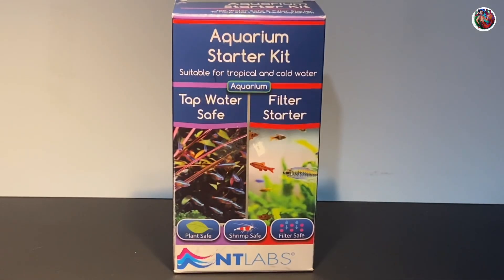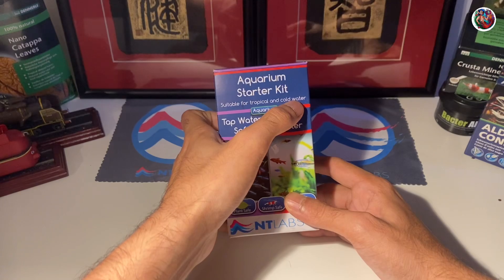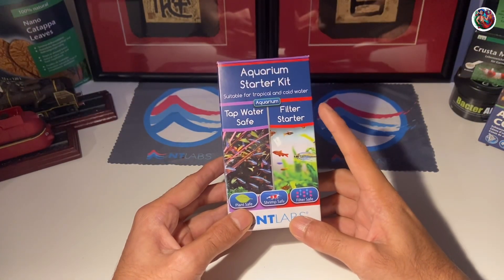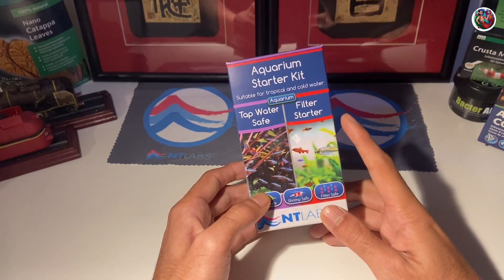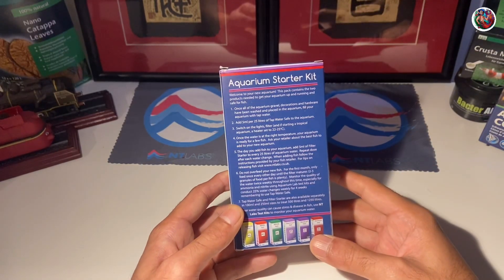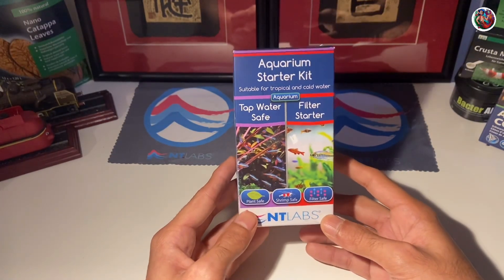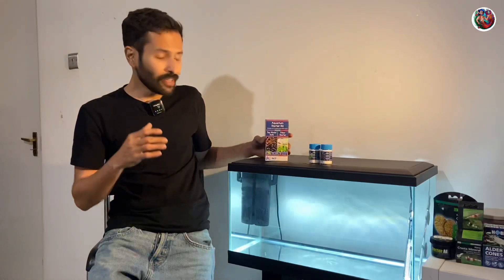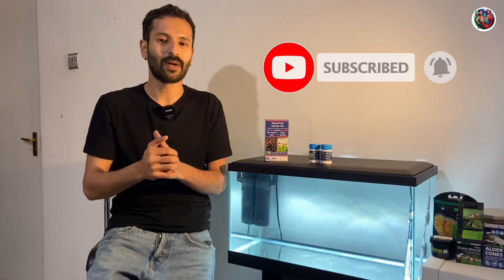Should You Buy This For Your New Aquarium? | NTLabs Aquarium Starter Kit Review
Welcome to Lush Aqua! 🌊 In today’s video, we’re diving into a full review of the NTLabs Aquarium Starter Kit. Whether you're a beginner or an experienced aquarist, this kit promises to cover the basics for setting up your aquarium with ease. I'll be unboxing the kit, walking you through the tap water conditioner and liquid beneficial bacteria which are included and sharing my honest thoughts on how beginner-friendly and effective it really is.

If you're considering this kit for your aquarium, or just want to know if it lives up to the hype, make sure to watch the full review!

Image: lost image source :(